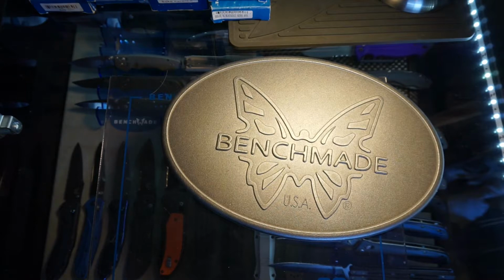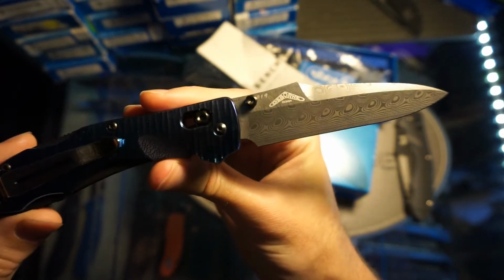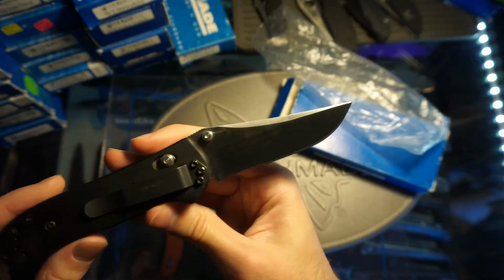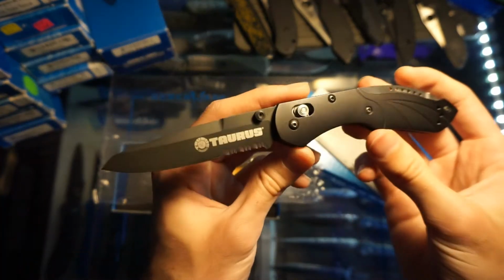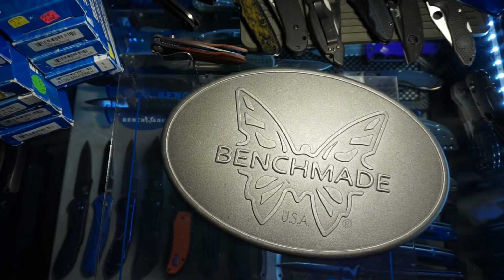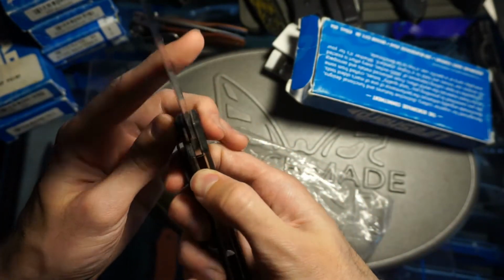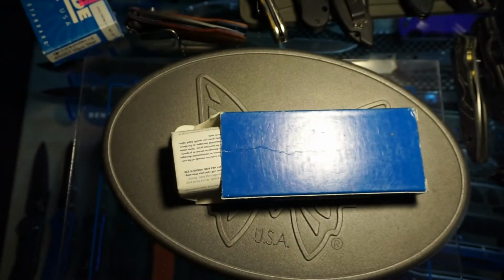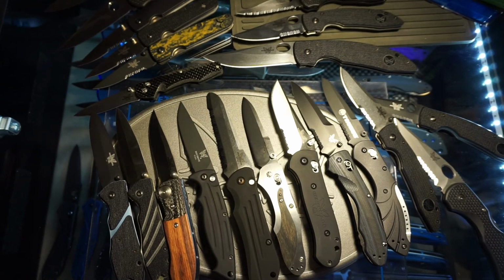HUGE BENCHMADE UNBOXING 23 + discontinued models